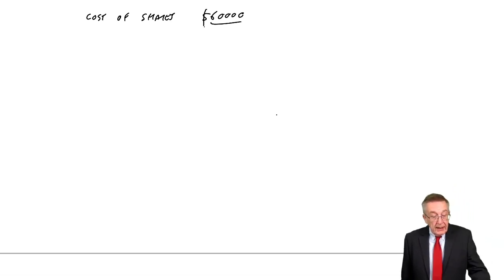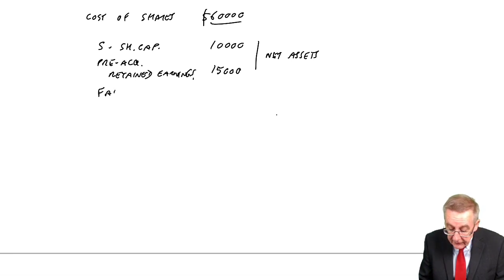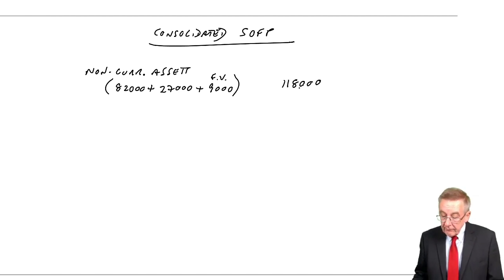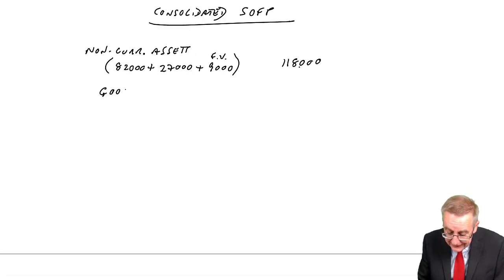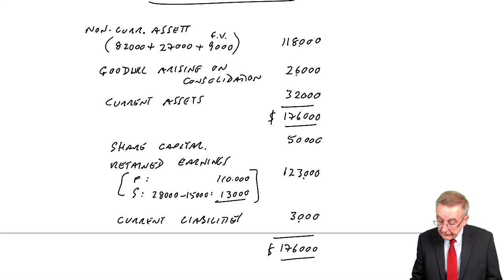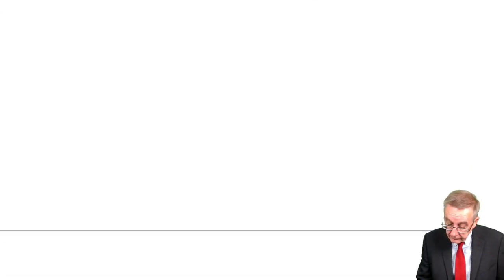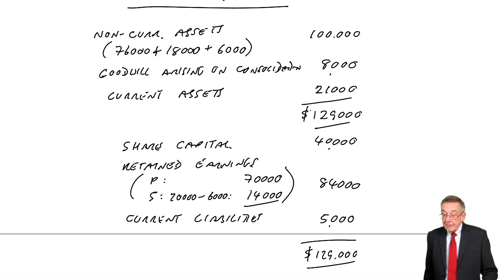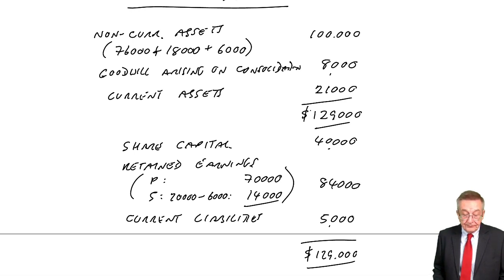Group Accounts The Consolidated Statement of Financial Position (1b) - ACCA FA